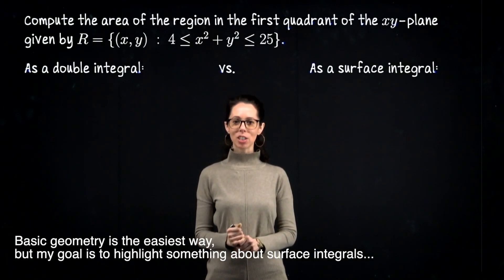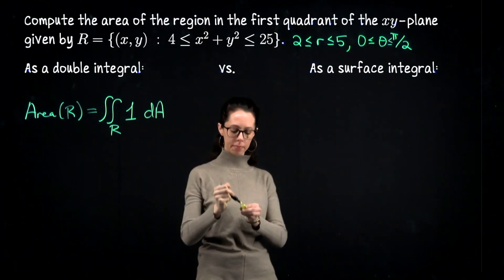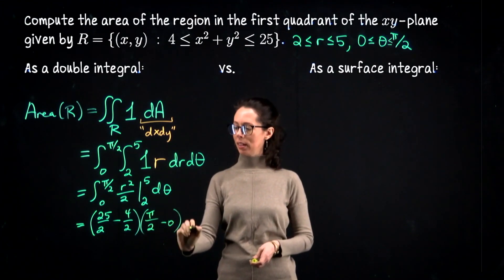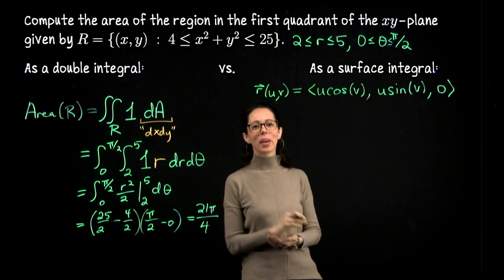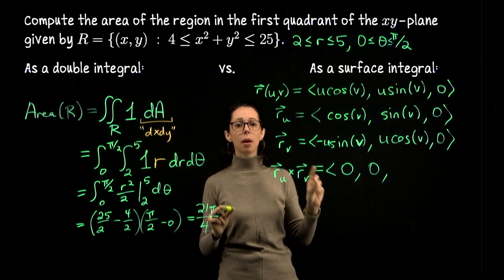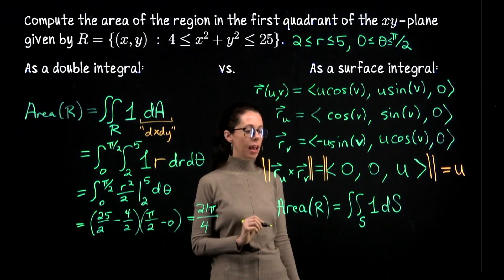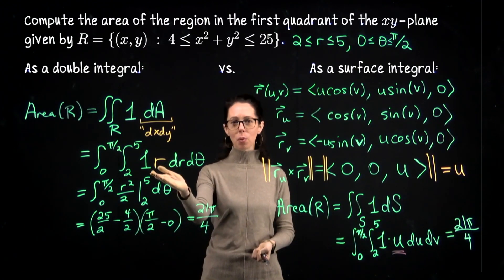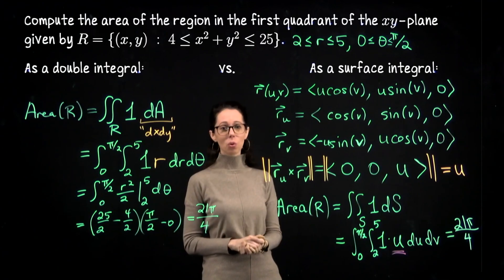Surface Integrals: Why 'r' Isn't Needed When Parametrizing with Polar Coordinates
Let's address a common misconception when computing surface integrals for parametrized surfaces. Typically, when integrating in polar coordinates, 'r' is a necessary factor in the differential, like 'r dr dθ'. However, with surface integrals, the parametrization of the surface itself inherently accounts for any such scaling! I demonstrate this by comparing a standard double integral in polar coordinates to a surface integral computation. (The integrals themselves are not too exciting and could be done with basic geometry.)